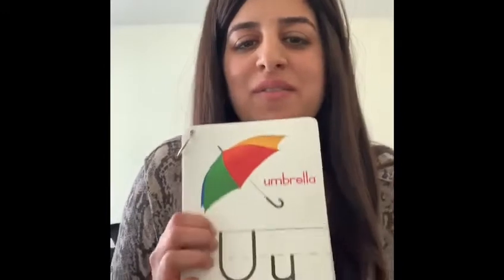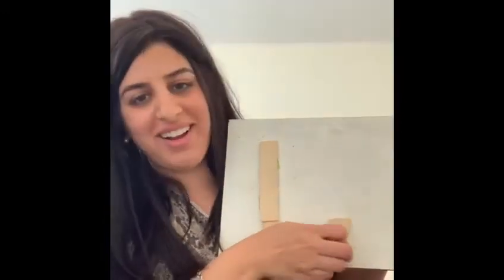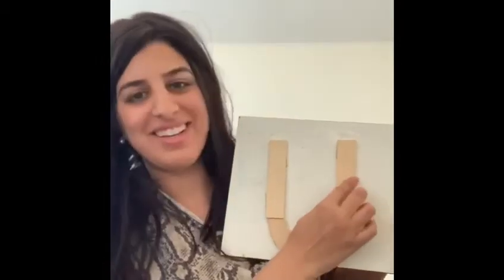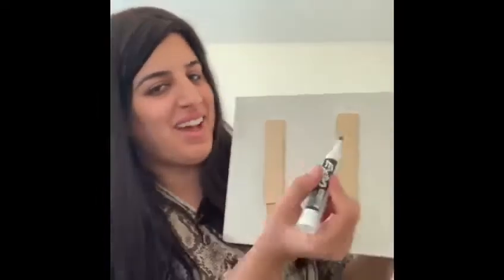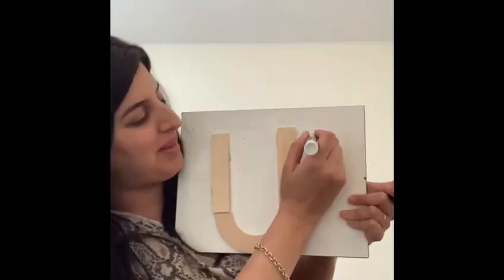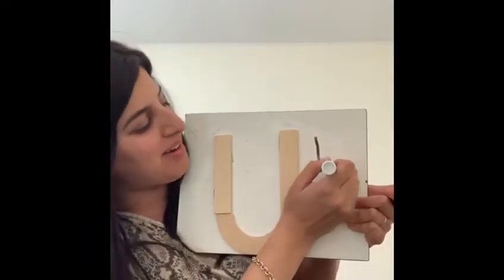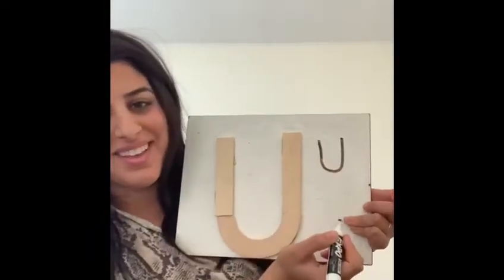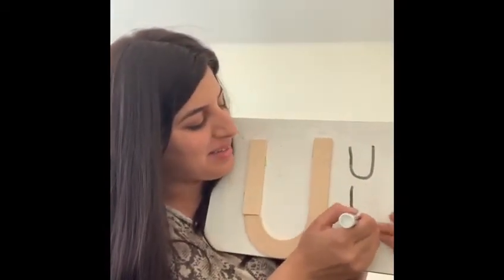Letter U Circle Time